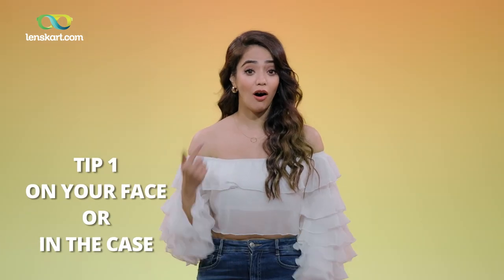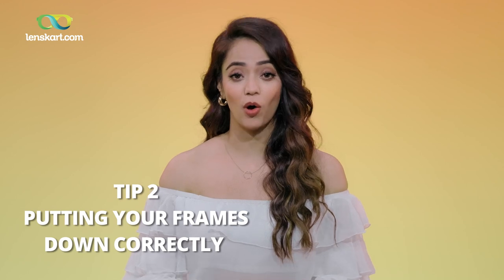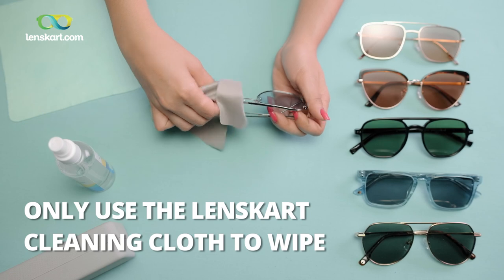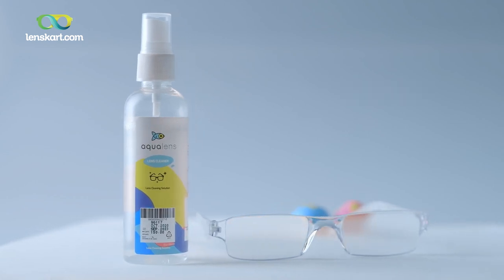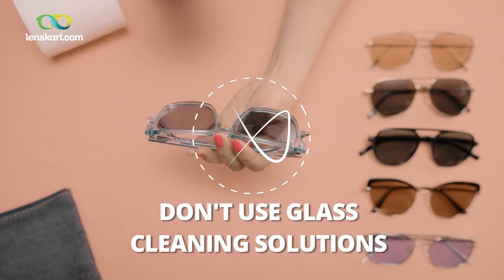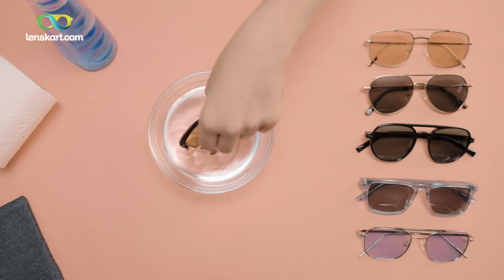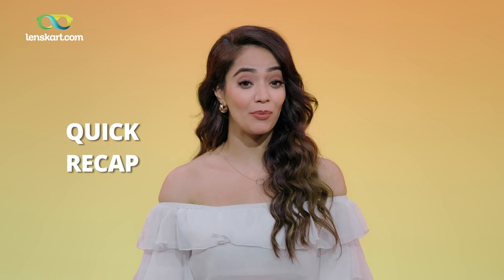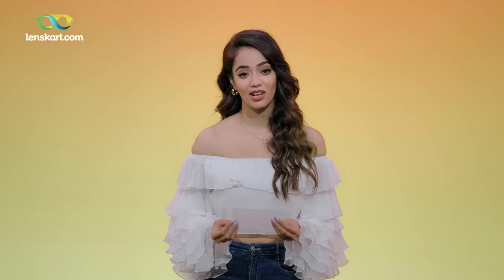Five Simple Rules To Care For Your Sunglasses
If you're prone to damaging your sunglasses, these life-changing hacks are for you! Eyewear Expert, Navyata Malkani shows us easy five-minute hacks to keep sunglasses looking good as new every day and ensure they last a lifetime.

Wondering why you need eyewear cleaning solution? Read